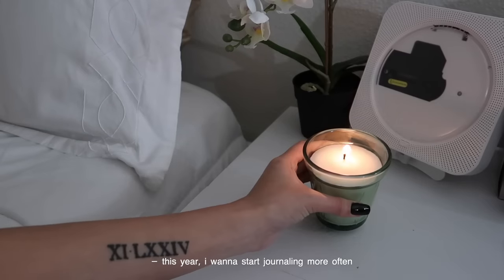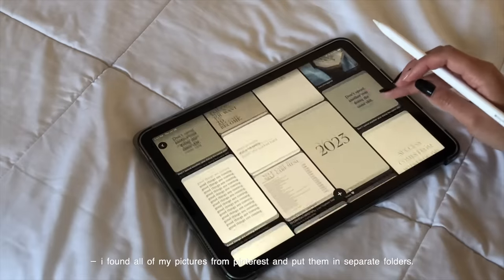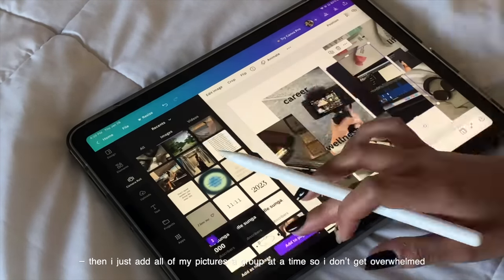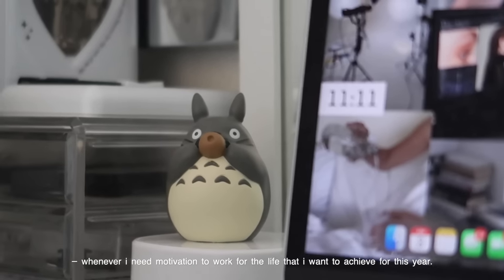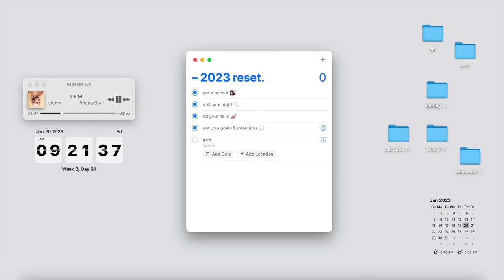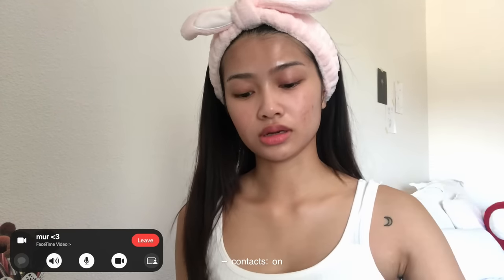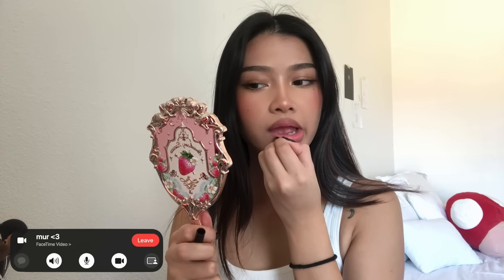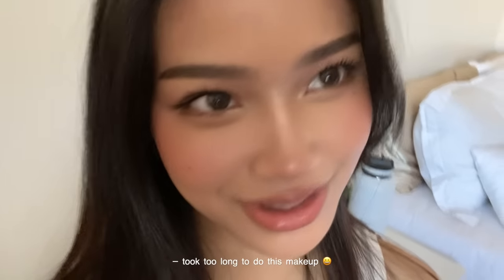2023 glow up transformation (self care, nails, hair, makeup, vision board, & journaling)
hi  ₍ᐢ..ᐢ₎⍝
if you liked this video, please give it a thumbs up and subscribe to my channel for more videos by me. click the bell so you'll be notified when i upload a new video.

socials ☁️ //
twt: @muriellesunga
sc: @muriellesunga

F.A.Q’s 📂 //
q: how old are you?
a: 19 (march 4, 2003)

a: 5’2”

a: Canon PowerShot G7 X Mark II